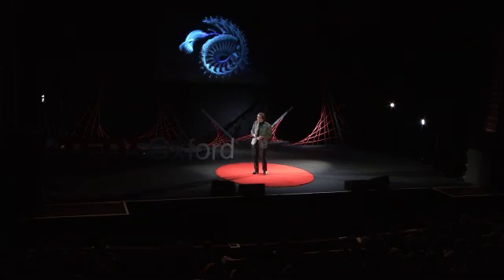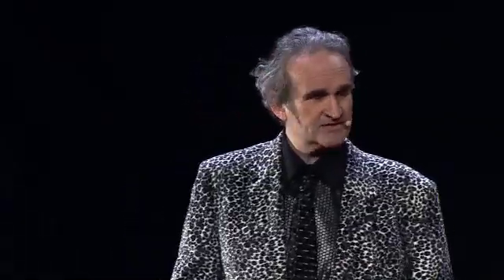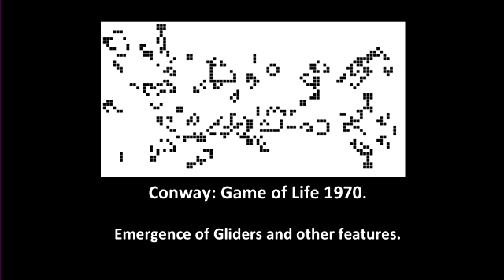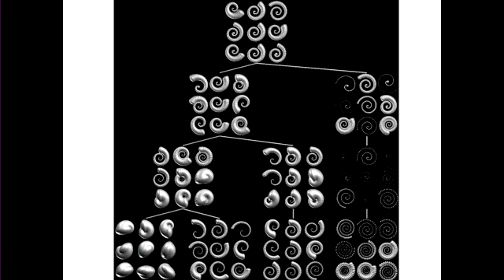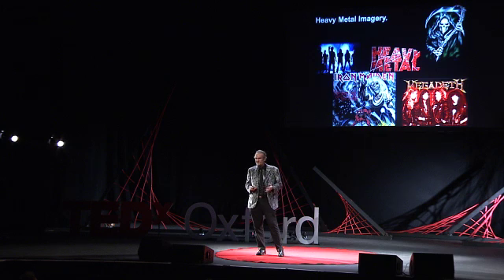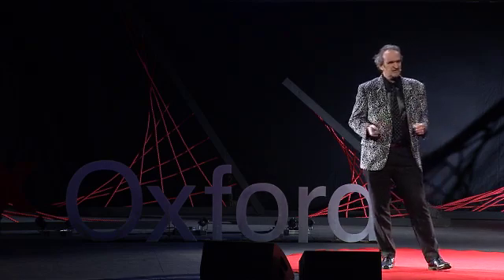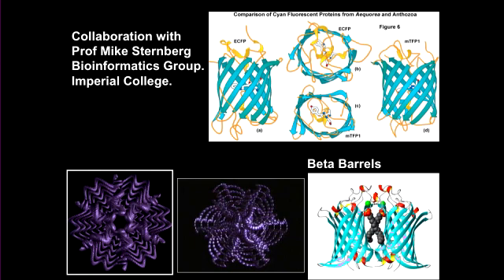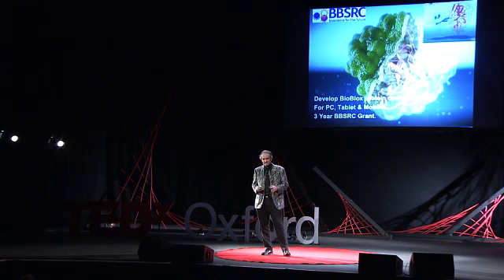Evolutionary Art and Computers | William Latham | TEDxOxford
William talks about his organic art from his pioneering work in the late eighties to the current day.

Professor William Latham is a computer artist. He is most well known for his Organic Art project where he uses genetic algorithms to produce beautiful, computer generated, organic life forms. Recently, Professor Latham has worked in games development and has been involved in a number of high profile projects.